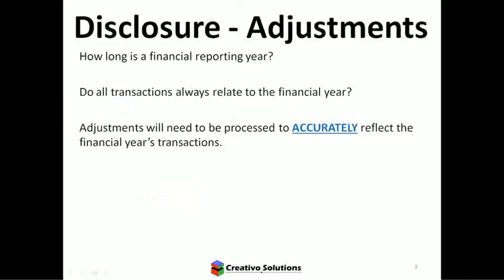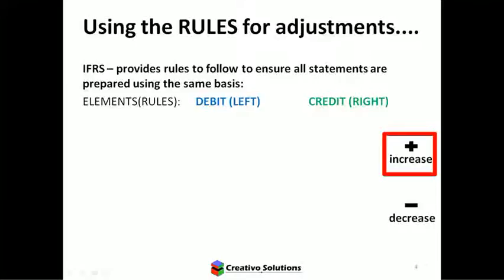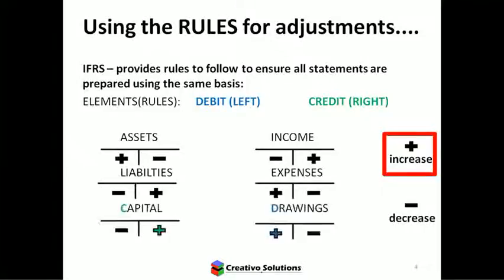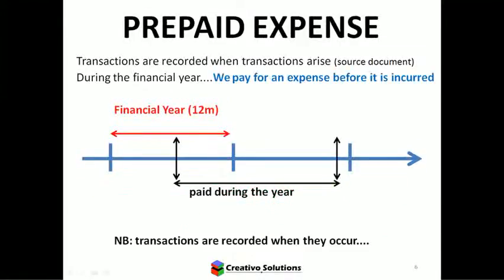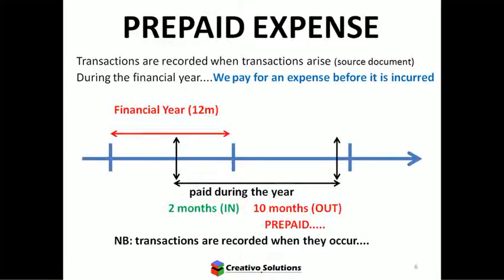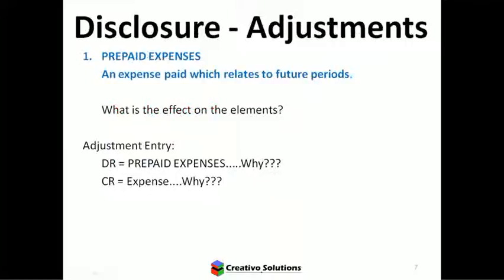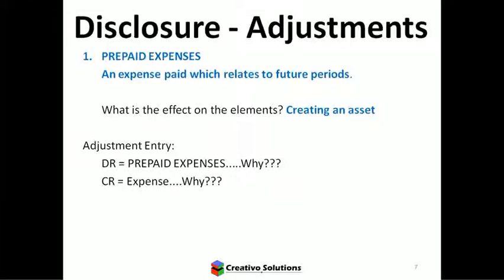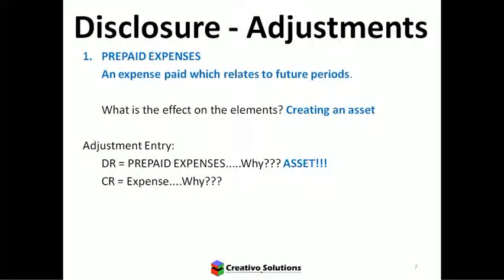Accounting for non-accountants (Video 20 in the series) - Prepaid Expense Adjustment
We explain how to adjust for a prepaid expense during the financial year. Accounting theory covering the prepaid expense adjustment. Prepayments will create an asset account. Apply the most important rules to a prepaid expense adjustment.